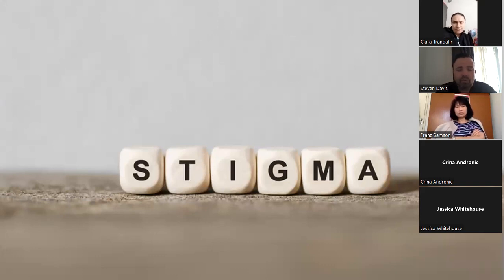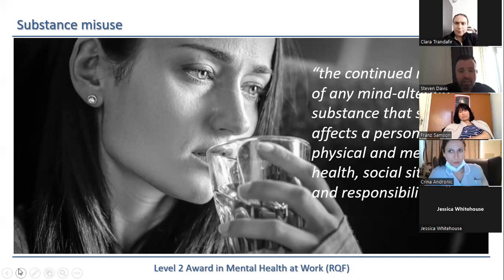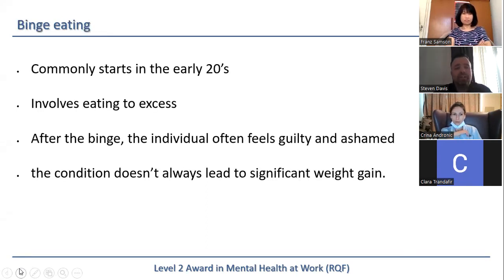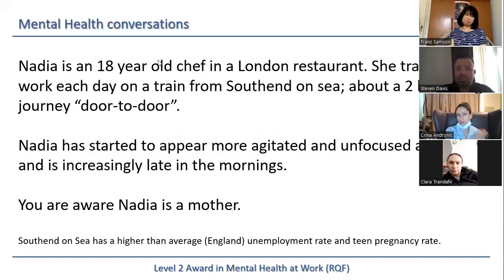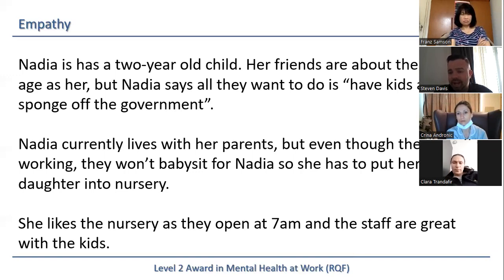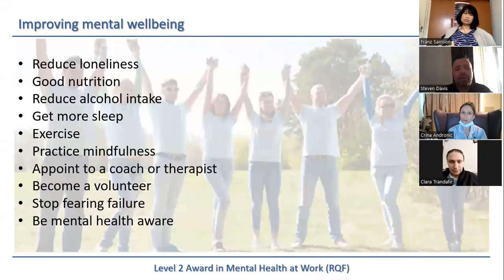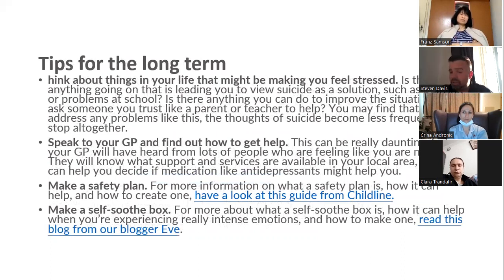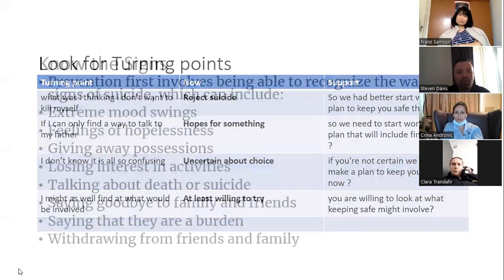Mental Health at work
Mental health awareness in the workplace is essential for promoting a supportive and healthy work environment, reducing stigma, and fostering employee well-being. Here are some key aspects of mental health awareness in the workplace:

Education and Training:

Providing education and training sessions to raise awareness about mental health issues, signs and symptoms of common mental health conditions (such as depression, anxiety, and stress), and how to support colleagues who may be struggling.
Training sessions can also focus on stress management techniques, coping strategies, and self-care practices.
Open Communication:

Encouraging open and non-judgmental communication about mental health in the workplace, where employees feel comfortable discussing their mental health concerns, seeking support, and accessing resources.
Promoting a culture of empathy, understanding, and support, where colleagues feel valued and respected regardless of their mental health status.
Destigmatization:

Challenging stigma and misconceptions surrounding mental health by promoting accurate information, dispelling myths, and fostering a culture of acceptance and inclusion.
Encouraging language and attitudes that are respectful, supportive, and free from judgment or discrimination towards individuals with mental health conditions.
Supportive Policies and Practices:

Implementing policies and practices that support employee mental health and well-being, such as flexible work arrangements, access to mental health resources and support services, and reasonable accommodations for employees with mental health conditions.
Promoting work-life balance, setting realistic expectations, and providing opportunities for self-care and stress reduction.
Mental Health Resources:

Providing access to mental health resources and support services, such as Employee Assistance Programs (EAPs), counseling services, helplines, and online resources.
Ensuring that employees are aware of available resources and know how to access them confidentially and without fear of stigma or reprisal.
Leadership and Role Modeling:

Leadership plays a crucial role in promoting mental health awareness and setting the tone for a supportive workplace culture.
Encouraging managers and supervisors to lead by example, prioritize employee well-being, and foster an environment where mental health is valued and prioritized.
Regular Check-ins and Supportive Interventions:

Conducting regular check-ins with employees to assess their well-being, address any concerns, and provide support as needed.
Offering supportive interventions, such as peer support programs, mental health first aid training, and access to professional counseling or therapy services.
Evaluation and Continuous Improvement:

Regularly evaluating the effectiveness of mental health initiatives and programs in the workplace, soliciting feedback from employees, and making adjustments as needed to better meet the needs of employees.
Demonstrating a commitment to ongoing improvement and prioritizing employee mental health as an integral part of the organizational culture.
By promoting mental health awareness and creating a supportive work environment, organizations can enhance employee well-being, productivity, and satisfaction, while also reducing absenteeism, turnover, and associated costs related to mental health issues